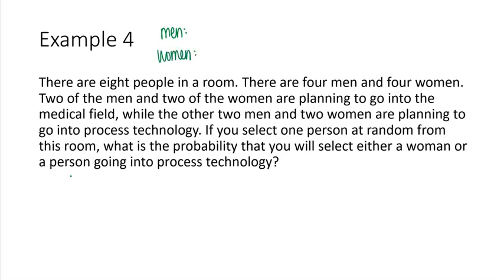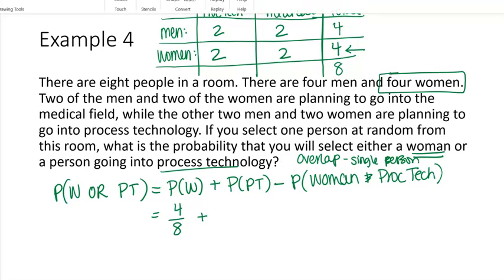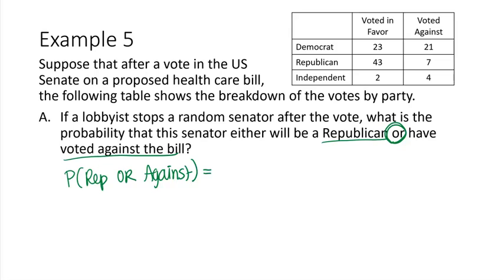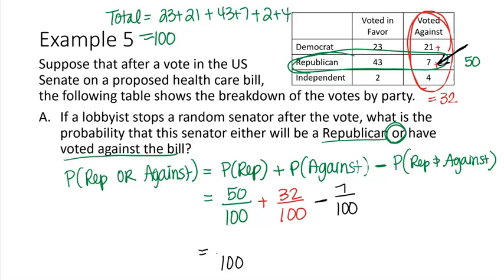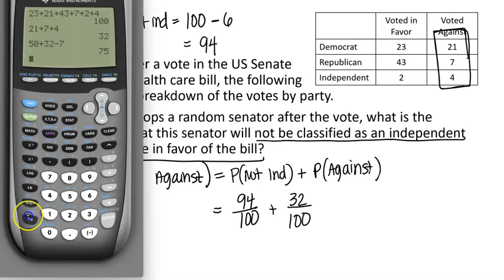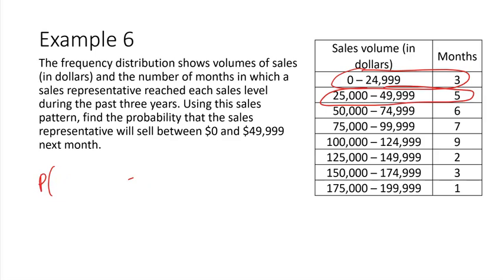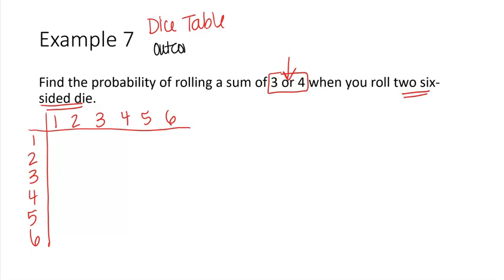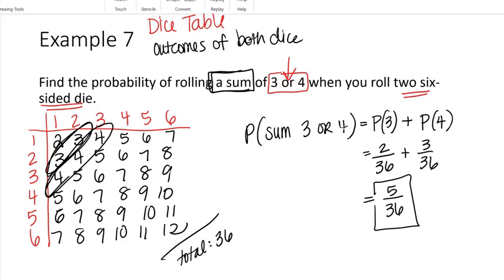Notes 2 3B Examples Using OR Probabilities